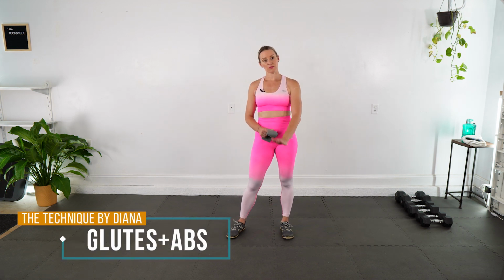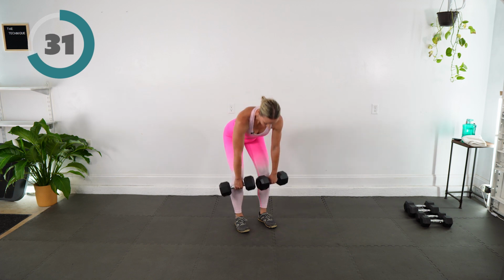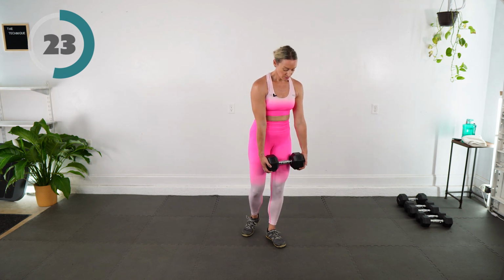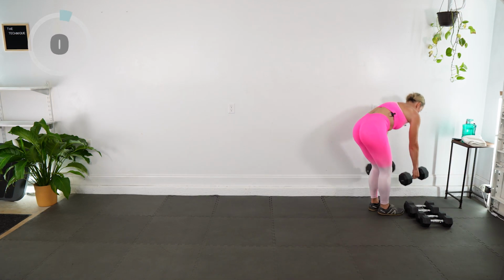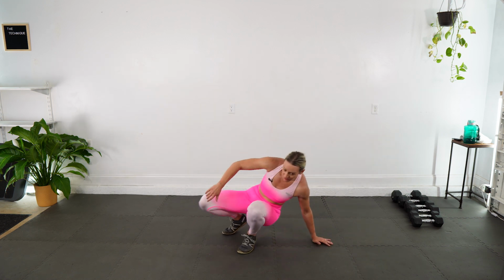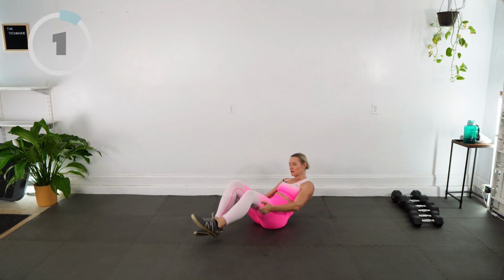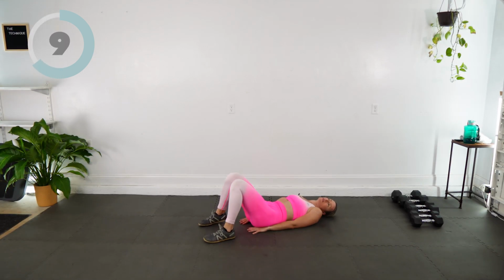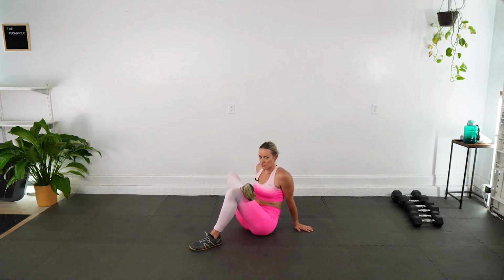ULTIMATE 20-MINUTE GLUTE AND AB WORKOUT I Strengthen and Sculpt Your Core!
Get ready to sculpt and tone your glutes and abs with this intense 20-minute workout. Whether you're a beginner or a fitness enthusiast, this routine is designed to challenge and strengthen your core and lower body.

So grab a mat, some water, and get ready to transform your glutes and abs in just 20 minutes. Let's do this!

Side Shuffle
Duck Walk

RDL
Kickstand R/L
Oil Drill R/L
Sumo DL
Reverse Lunge R/L
Squat Pulse

Knee Tuck
Slicer
Jacknife
Triple Bicycle

1. 30-45 minute workouts consisting of strength, cardio, and mobility.
2. Full effect of my classes means awesome playlists, so you can feel your heart pumping through each beat of the workout. Music helps big time, right?
3. Live zoom classes for those of you who need personal instruction.

🔹I know what works! Join my crew and let's sweat together.

🔹Follow me and share! It means the world😊

🔹Diana Dee is a Certified ACE Personal Trainer, Functional Fitness Specialist, and AFFA Group Exercise Instructor. Her style is a mix of all three. You'll hear cues, and modification techniques, along with a fun and energetic class. Being a busy Mom of 3, Diana knows how hard it can be to fit in a workout. That's why she programs 30-45 minute workouts that will leave you feeling strong, fit, and amazing. It's about how you feel on the inside that counts. Consistency is key, so as long as you're putting in a daily effort either with her or all of the other amazing instructors here on YouTube, you'll reach your goals.
It's all about the process.
Keep pushing!